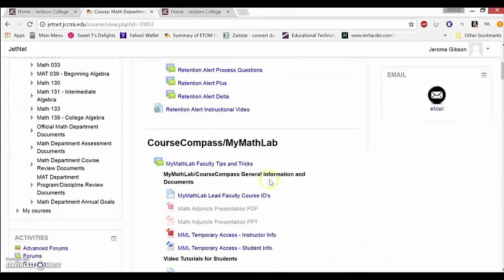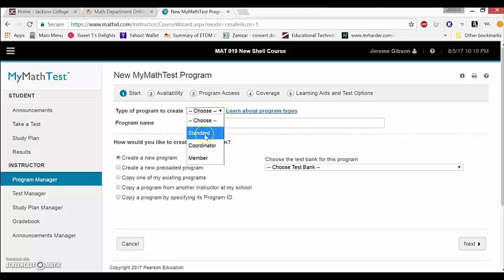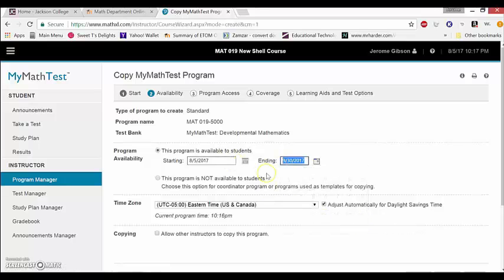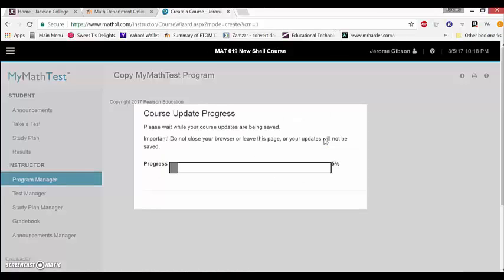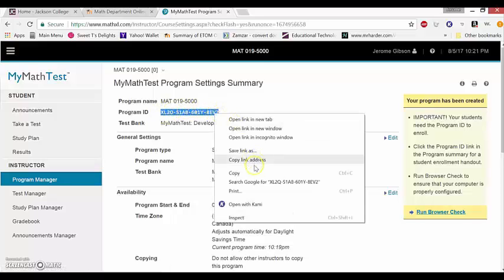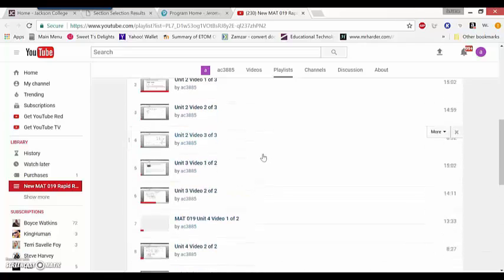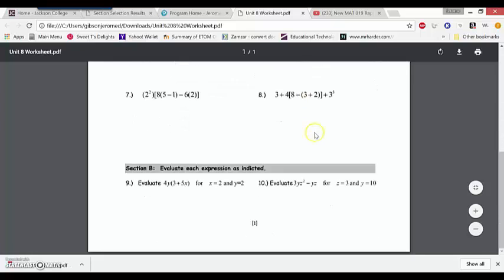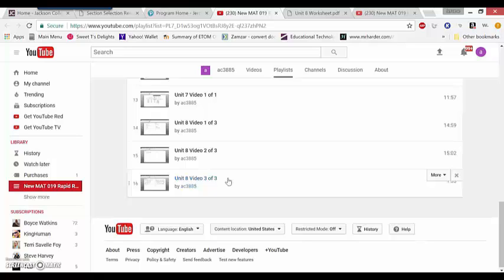MAT 019 Instructor Set Up